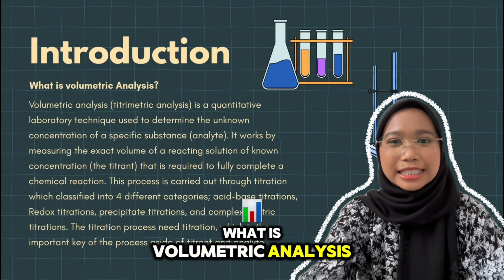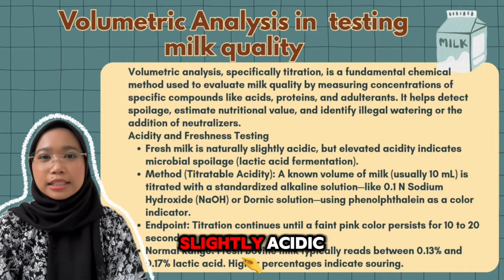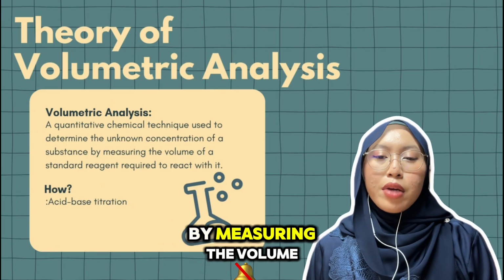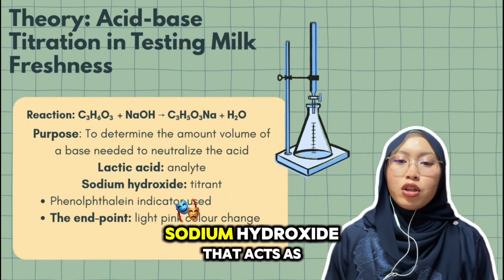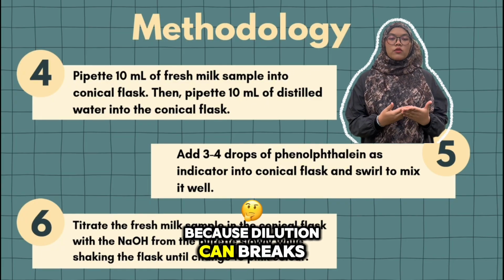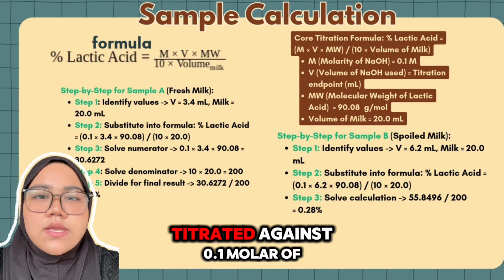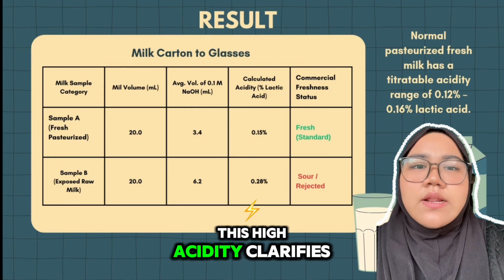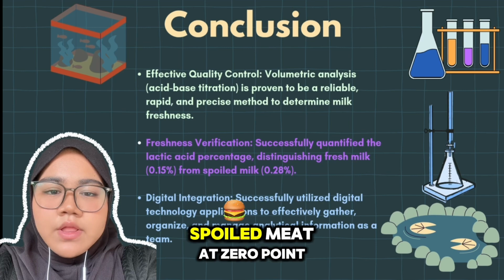CHM 256 : VOLUMETRIC ANALYSIS IN TESTING MILK 🥛 FRESHNESS